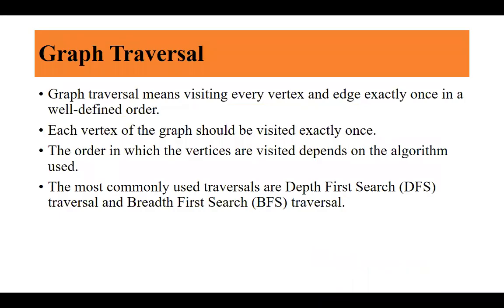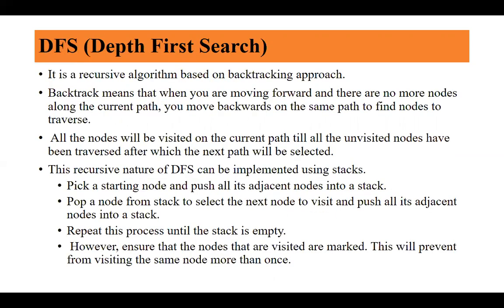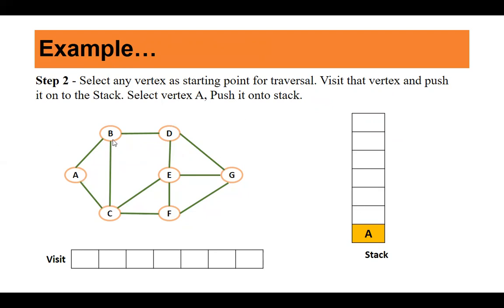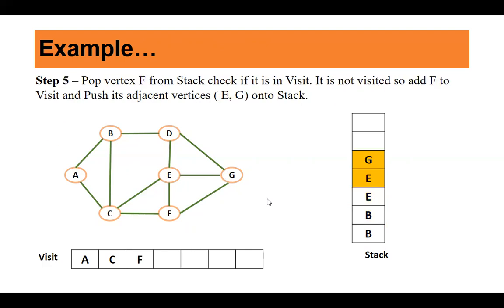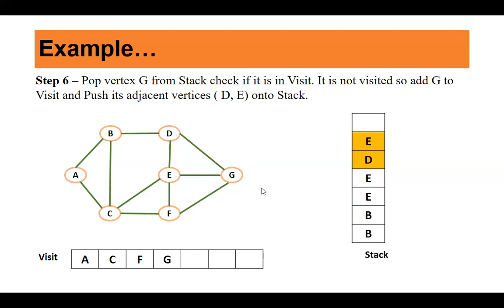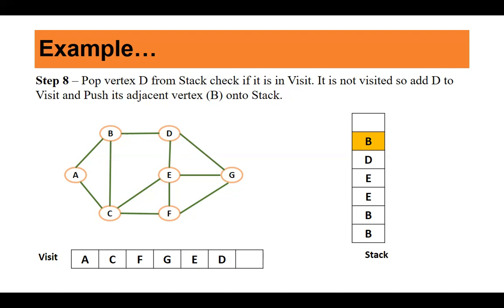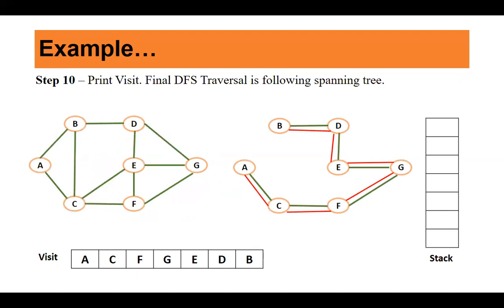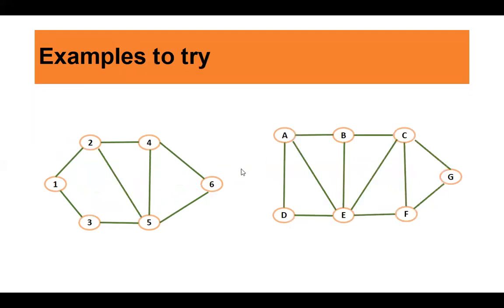Graph Traversal Depth First Search Traversal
Talks about Depth First Search Traversal of Graph.